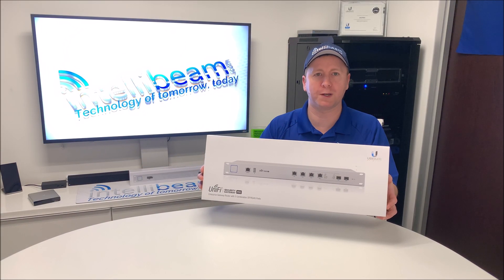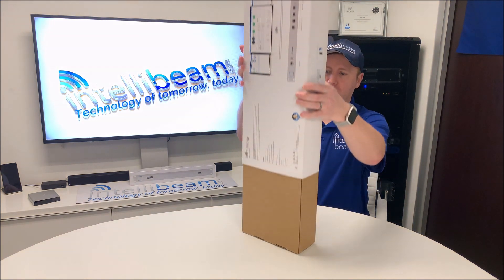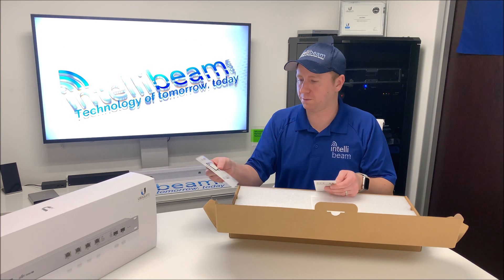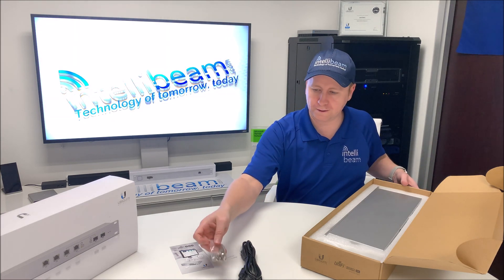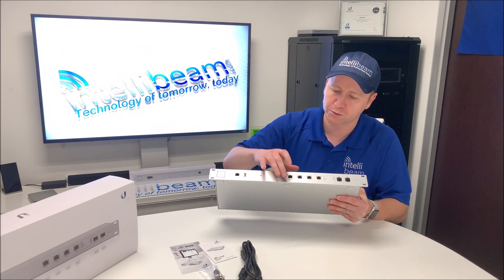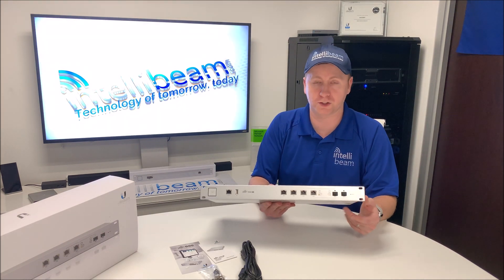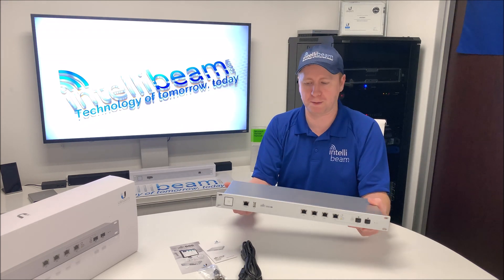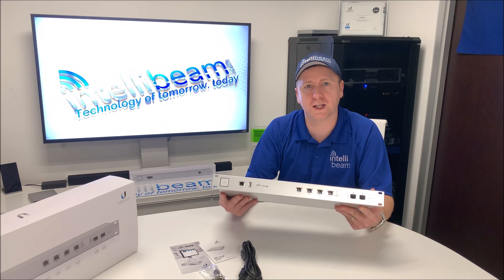UniFi Security Gateway Pro (USG‑PRO‑4) Enterprise Gateway Router unboxing by Intellibeam.com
•  4 Gigabit RJ45 Ports Plus 2 Gigabit SFP Ports
•  Standard Rackmount 1U Size
•  Provide cost-effective, reliable routing and advanced security for your network.
•  5.07 pounds
•  19.06 x 1.73 x 6.46 inches

Facebook.com/intellibeam
Twitter.com/intellibeam